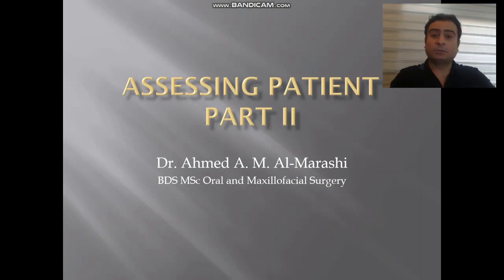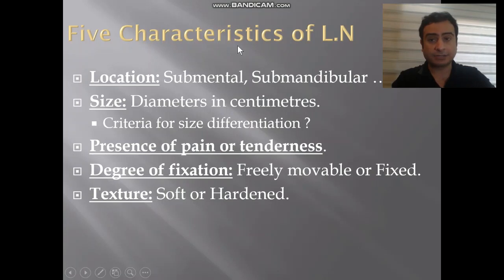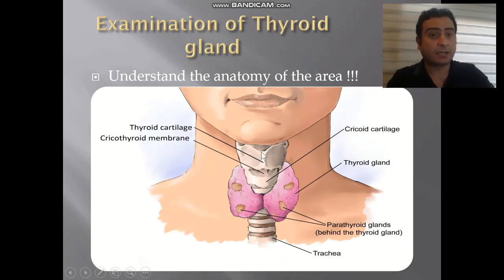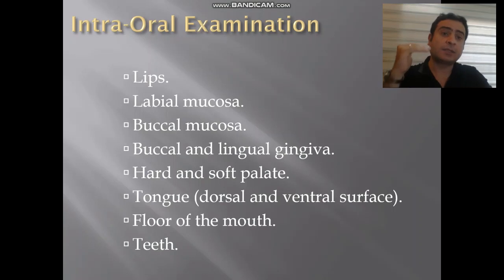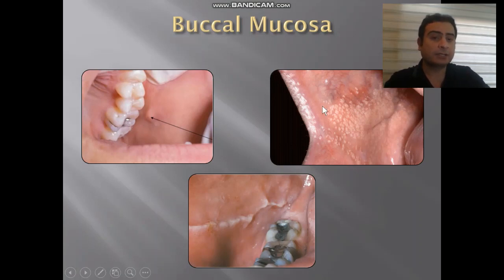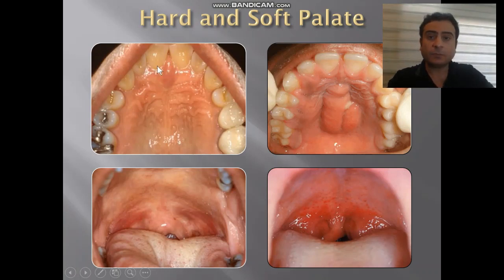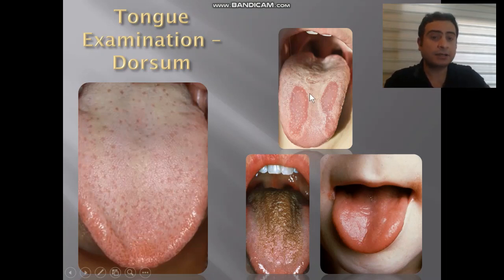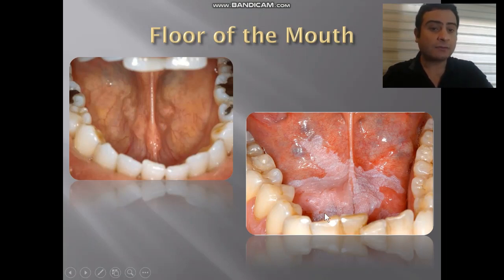Assessing patients Part II - 3rd Stage